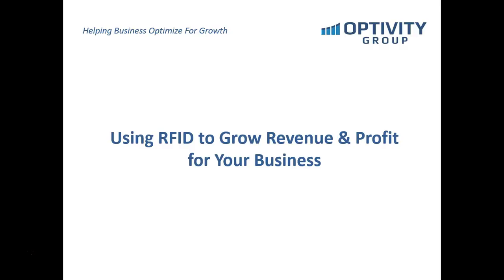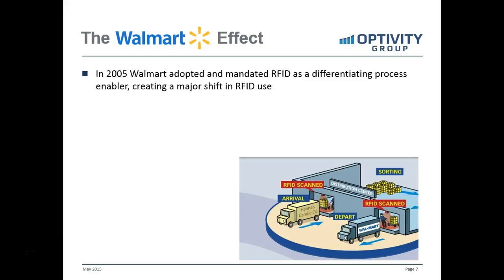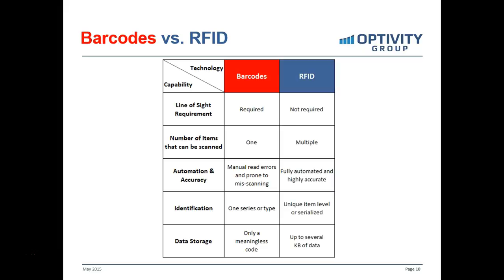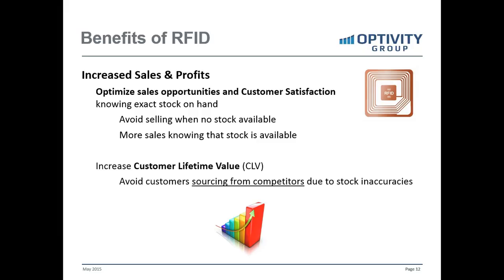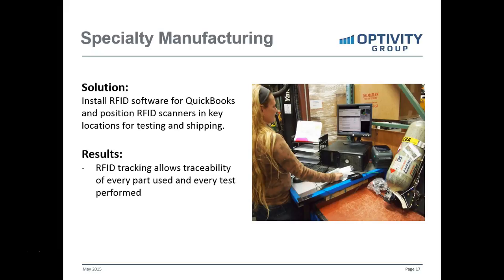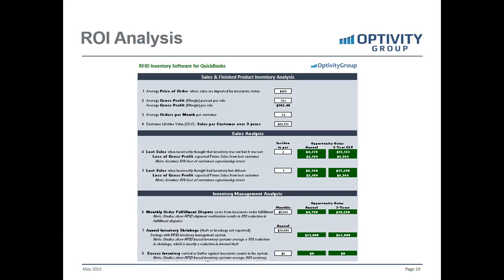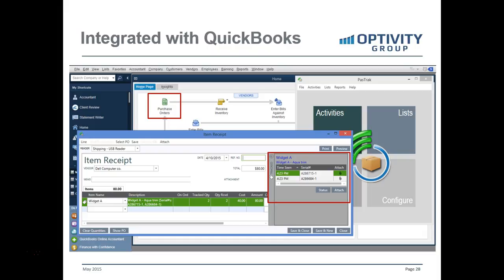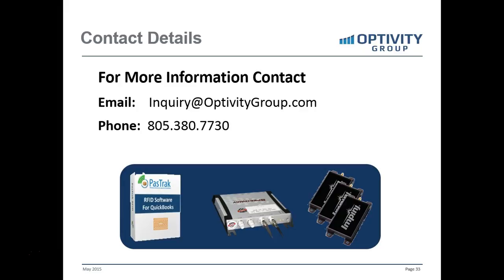RFID Software for QuickBooks - Benefits of RFID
Do you want to explore and experience the RFID benefits before investing in a full implementation for your manufacturing or wholesale/distribution business? Then our Optivity RFID Solution for QuickBooks - Starter Kits are just right for you.